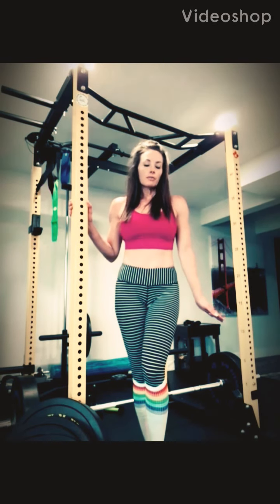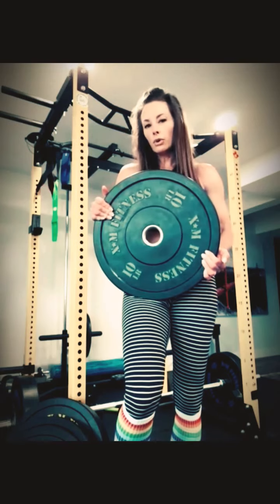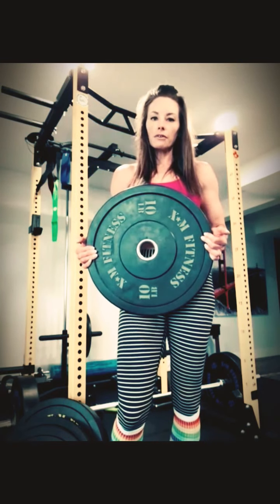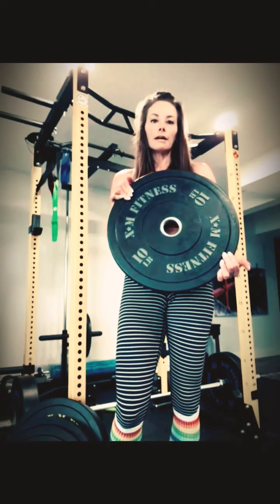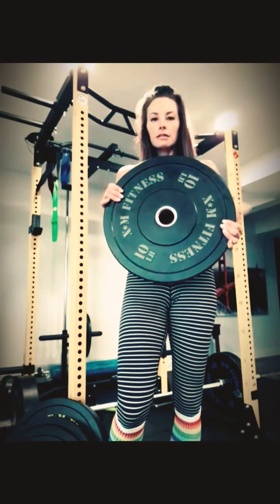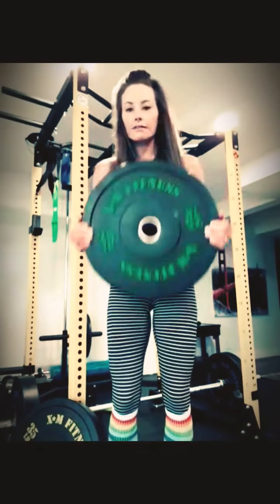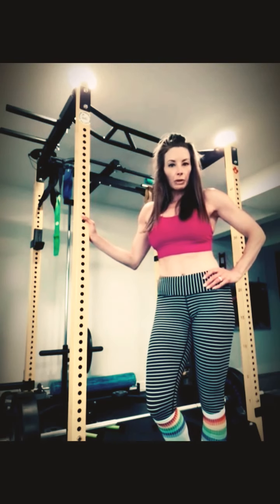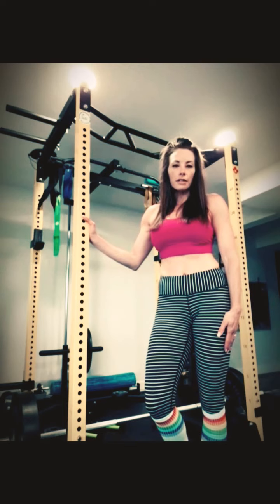"Why are your plates so big!?" aka "size matters" PSA then a couple warmup sets for good measure 😉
Also to add one more thing, these plates are also used for olympic weight lifting & coupled with the appropriate Olympic bar, will allow you to drop the weight safely* from overhead.
*being for the equipment & proper flooring, people can still be hurt using this equipment especially in overhead work*